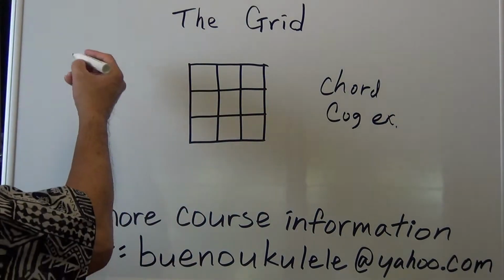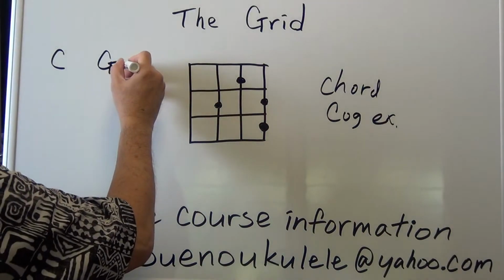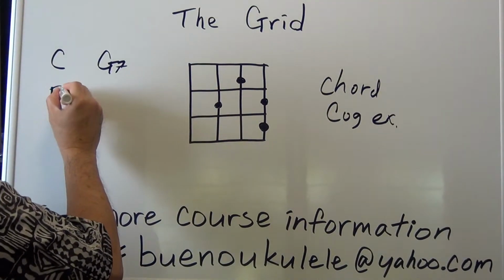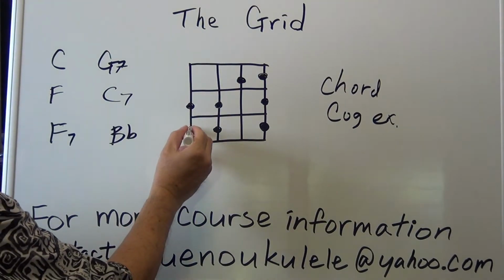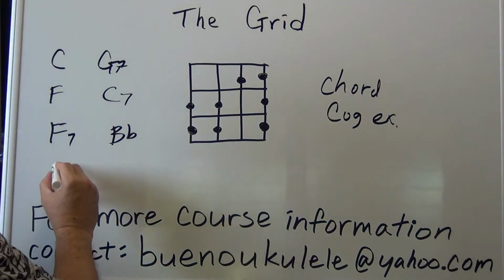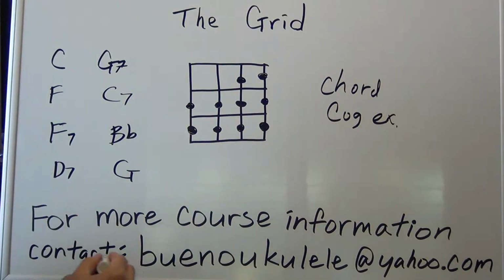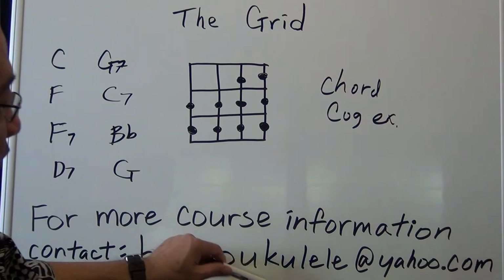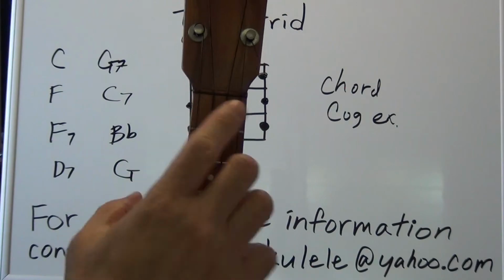Beginning Ukulele The Grid